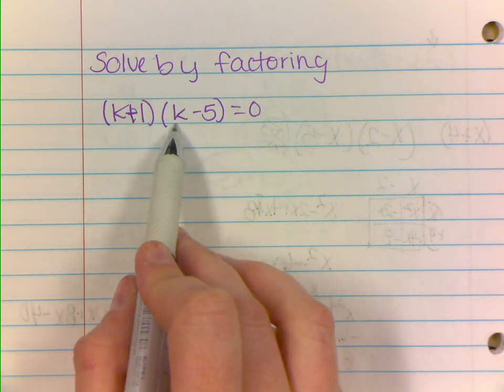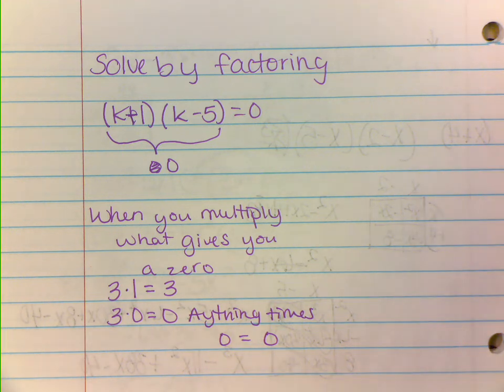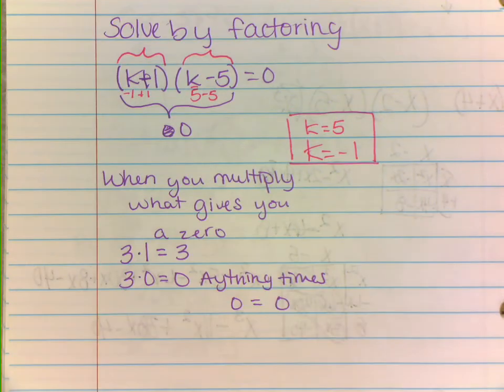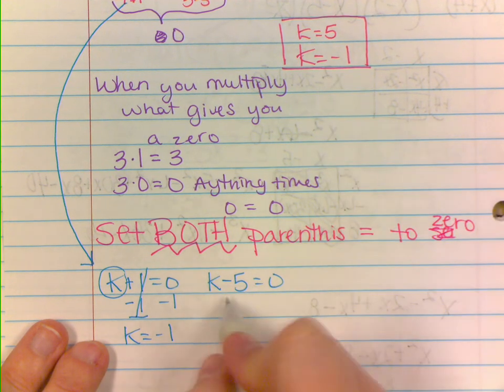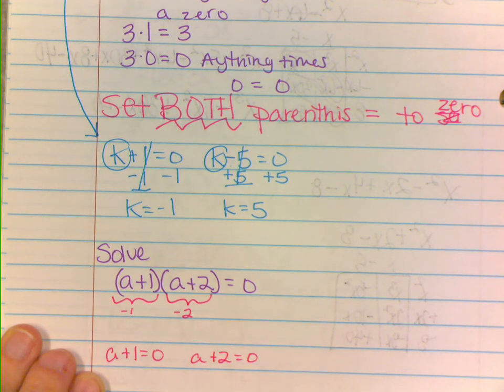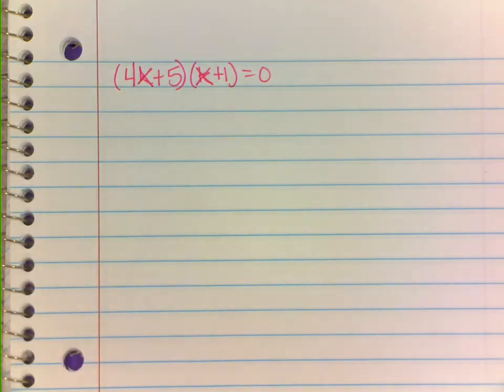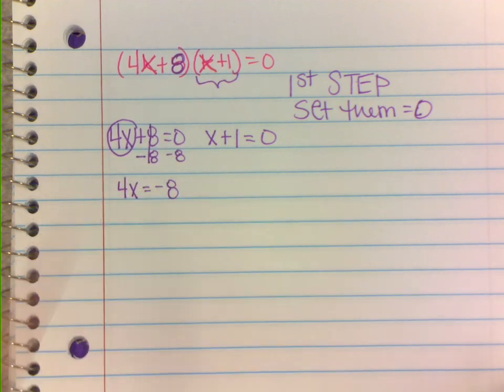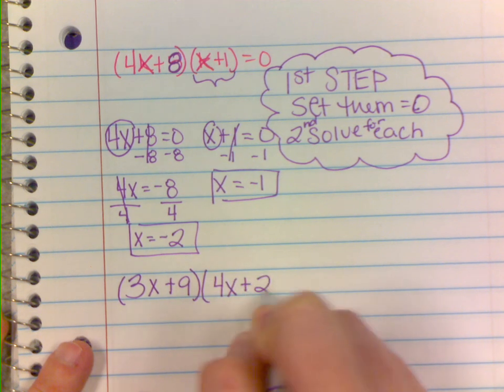Solve by Factoring Video 1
Solve by factoring ALG